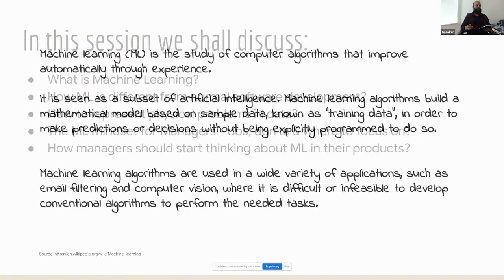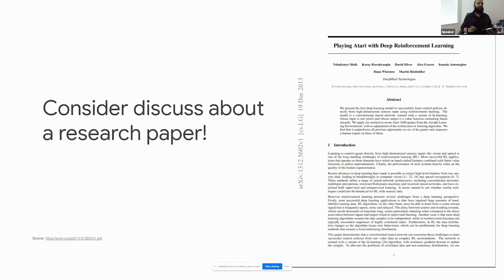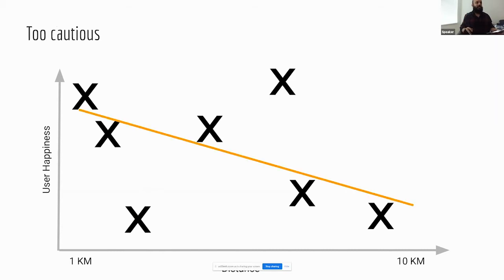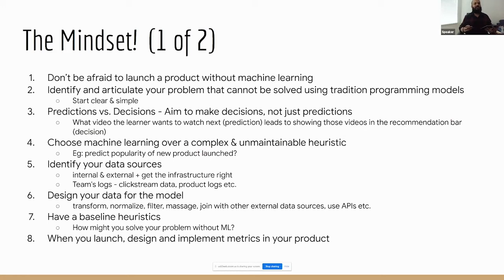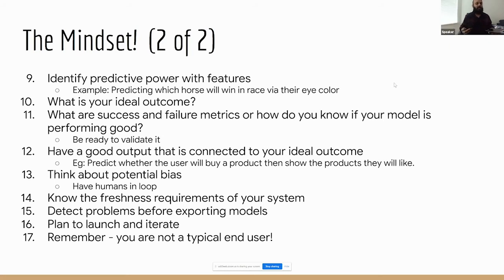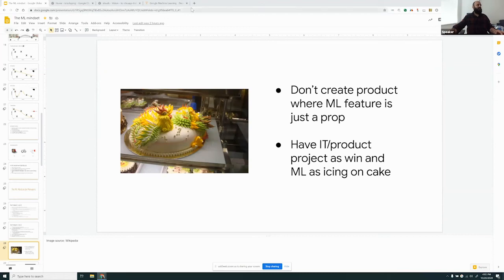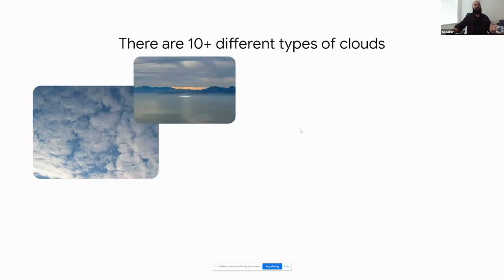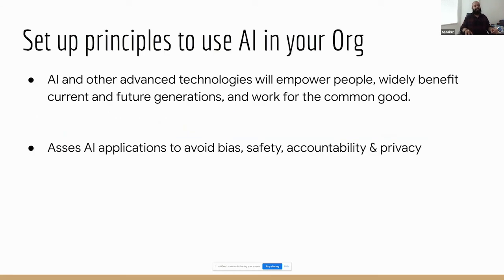The ML Mindset for Managers - Krishna Chytanya Ayyagari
Presented by: Krishna Chytanya Ayyagari, Google
Presented at All Things Open 2020 - Machine Learning/AI Track

Abstract: Machine learning is an important part of all tech products today. But not everything beyond excel sheets is Big Data and not all big data problems need Machine Learning. Machine Learning should supplement the product in the right way. In this session, we will discuss on (1) how a machine learning mindset differs from traditional software development mindset, (2) when and how managers (product managers or C-level executives) need to think of Machine Learning in their products, (3) how managers need to plan for Machine Learning in their products & (4) where to invest to achieve desired results with Machine Learning in their products. If you are a C-level executive or a product manager looking to understand and validate ML requirements in your products, this session is for you.